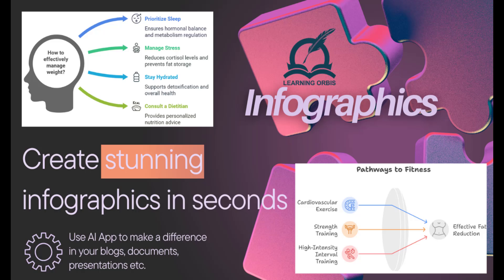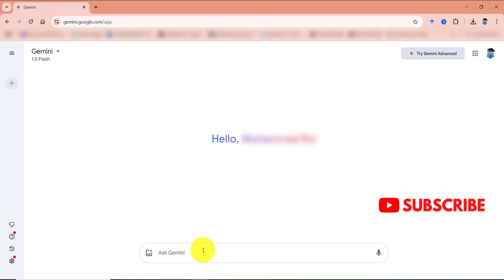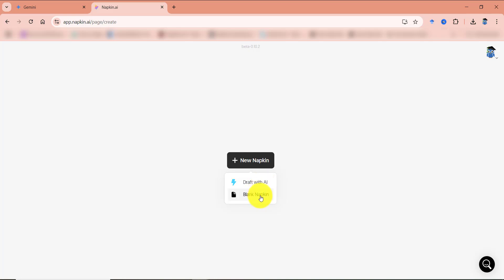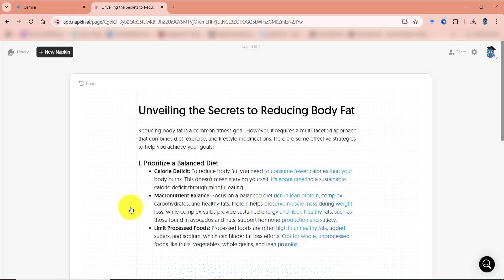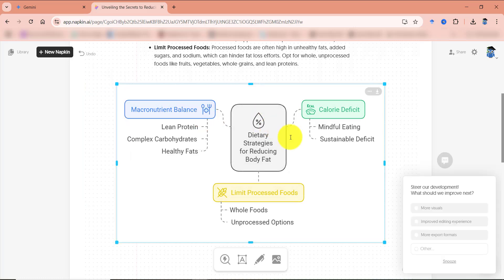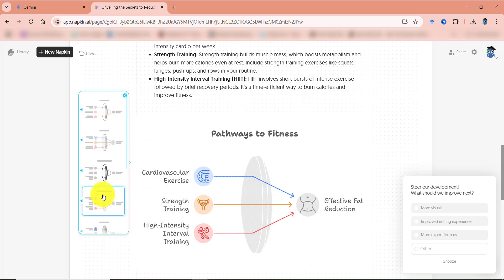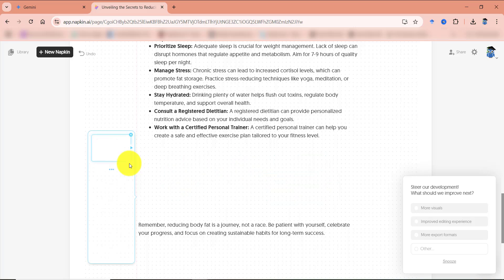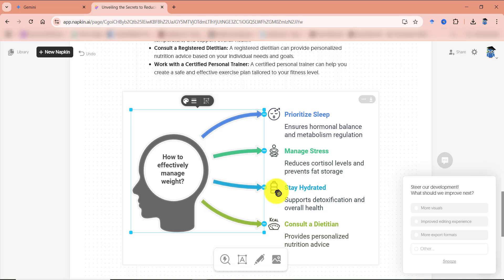Create STUNNING Infographics in SECONDS with FREE AI Tools in 2025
Want to take your presentations, reports, and social media posts to the next level? Infographics are a powerful way to visually represent information and grab attention. But creating them can be time-consuming and require design skills.

In this video, you'll learn how to use Napkin.AI, an amazing AI tool that lets you generate stunning infographics from just plain text!

We'll walk you through the entire process, step-by-step:

Describe your infographic: Simply tell Napkin what information you want to convey.
Choose a style: Napkin offers a variety of pre-designed templates to match your needs.
Customize your infographic: Fine-tune the colors, fonts, and layout for a perfect fit.
Download and share! Export your infographic in high-quality formats for presentations, social media, or reports.
No design experience required! Napkin.AI is perfect for students, teachers, marketers, entrepreneurs, and anyone who wants to create impactful visuals.

Watch this video and discover how Napkin.AI can revolutionize the way you present information!